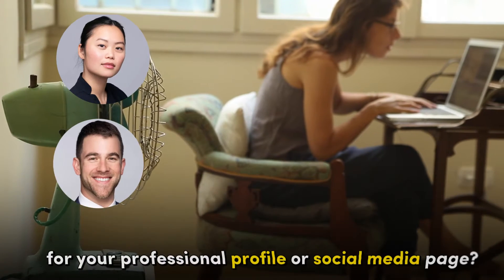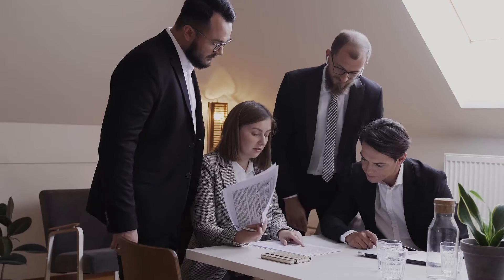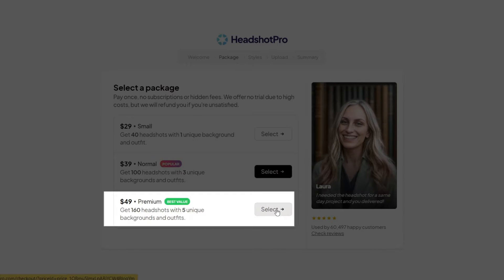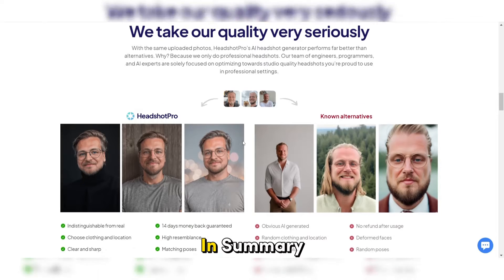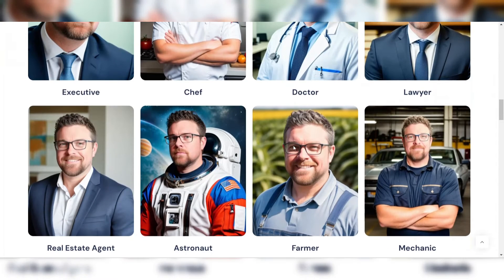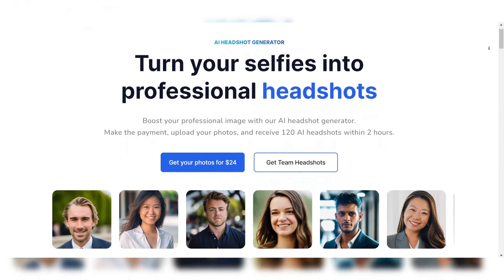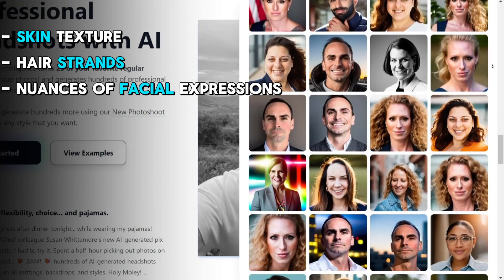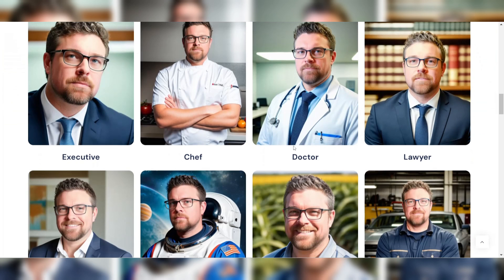5 Best AI Headshot Generators For Professional Headshots (2025)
5 Best AI Headshot Generators For Professional Headshots (2025)

Are you looking to enhance your professional image with high-quality headshots without breaking the bank? In this video, we present the top 5 AI Headshot Generators for 2025.

1. Secta
2. The Multiverse AI
3.  ProPhotos AI
4. Headshot Pro
5. Aragon AI

** Timestamps **

Introduction: 0:00
Best Headshot Generator For LinkedIn: 0:49
Best Generator For Business Headshots: 2:35
Best Headshot Generator For Professionals: 4:25
Best For Ease Of Use: 5:53
Best Overall AI Headshot Generator: 7:38
Conclusion: 9:15

Discover how generative AI technology can transform your photos into professional-grade headshots, perfect for social media profiles, websites, and more.

Join us as we explore the best AI headshot generators that offer realistic results at affordable prices. Whether you're a student, entrepreneur, or professional entering the workforce, these tools can help you create a standout online presence.

Watch now to find out which AI headshot generator suits your needs best!